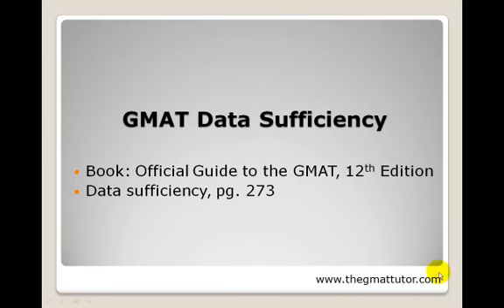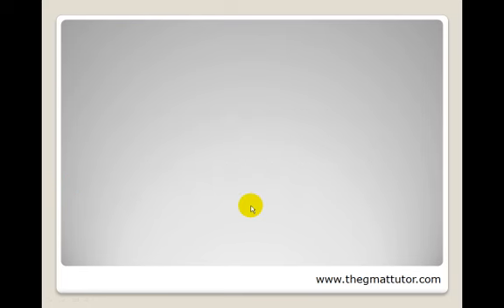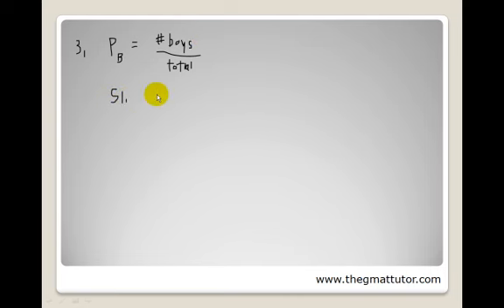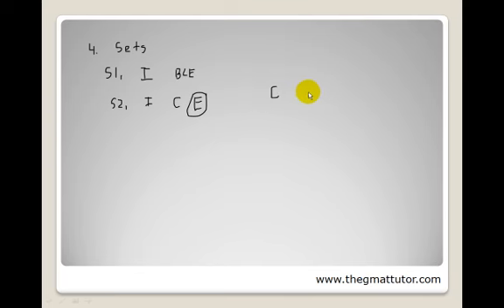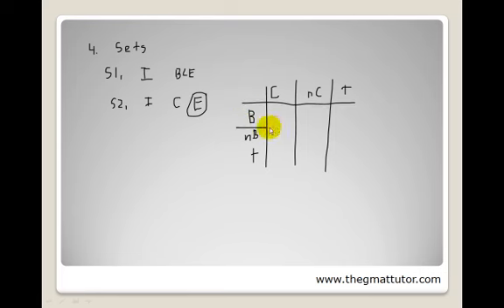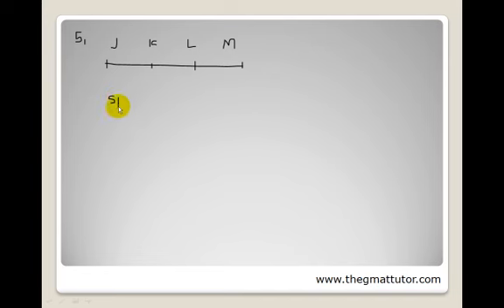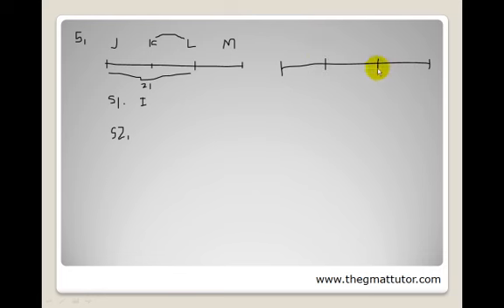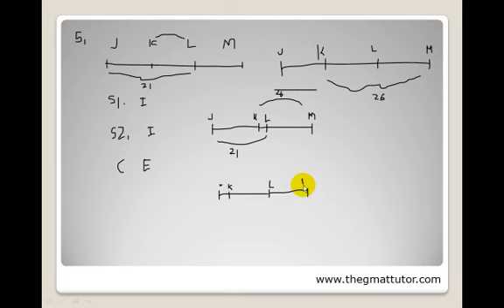GMAT Data Sufficiency Solved 1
Every GMAT Data Sufficiency problem solved courtesy of The book used is the Official Guide to the GMAT, 12th Edition (Red Book.)